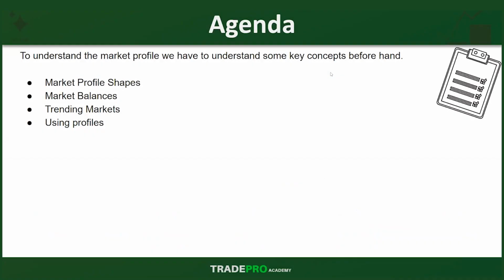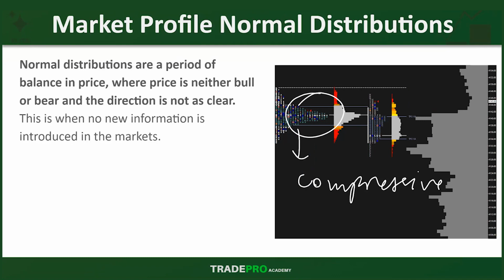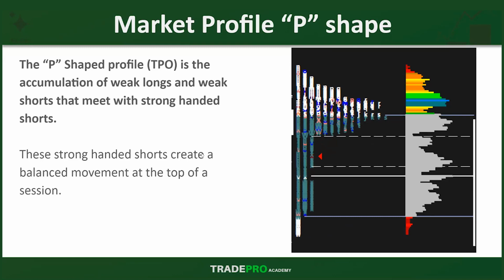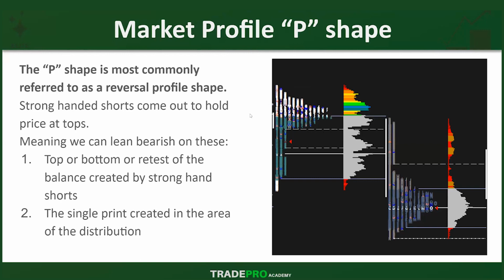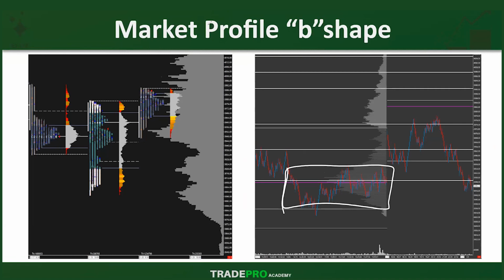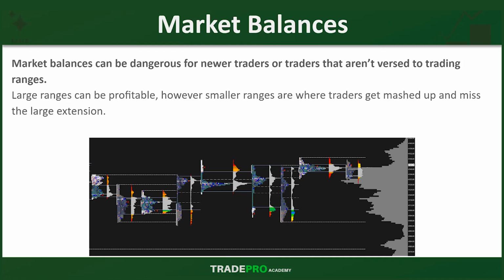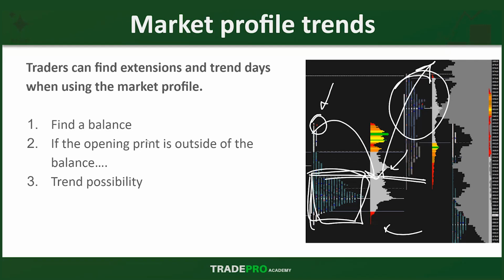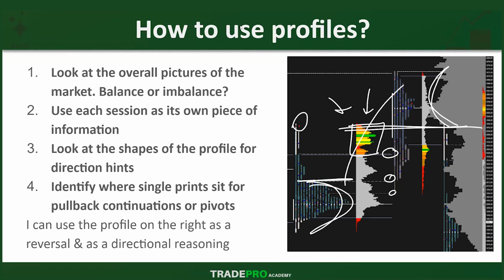Market Profile: How to use it to trade (Intermediate)